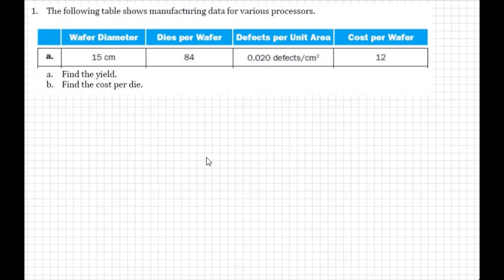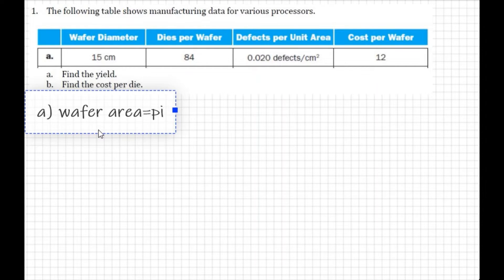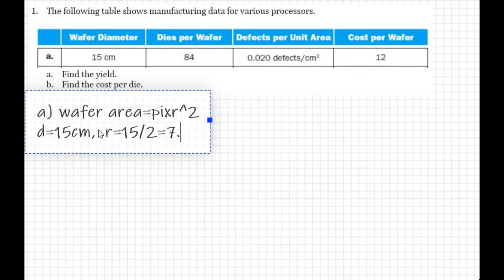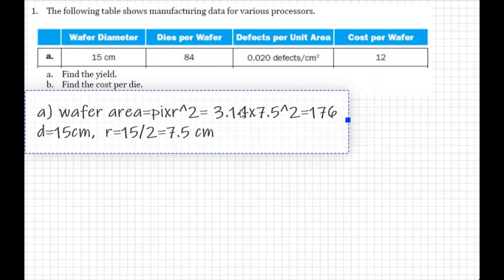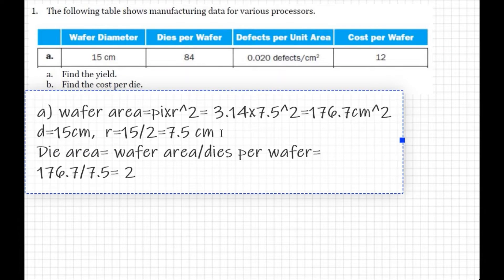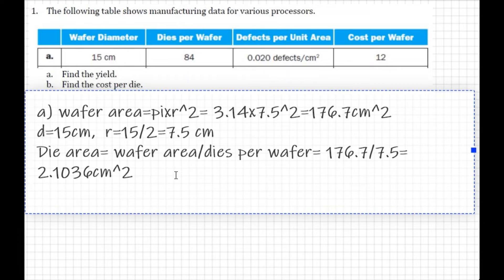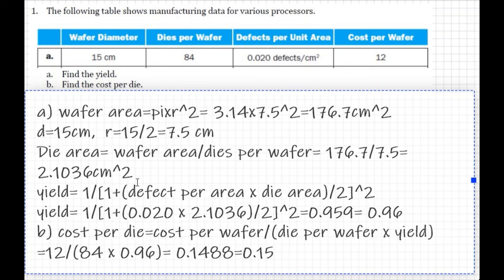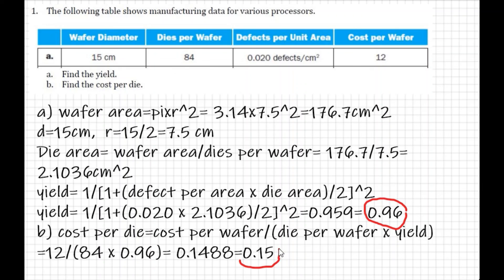Processor manufacturing cost per die and yield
this video in on calculating manufacturing data such as yield and cost per die of processor.